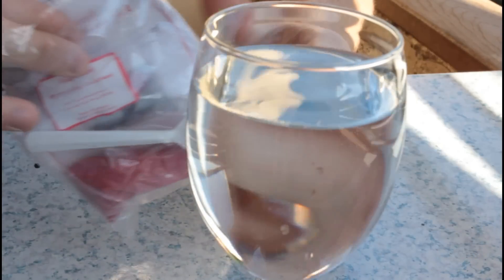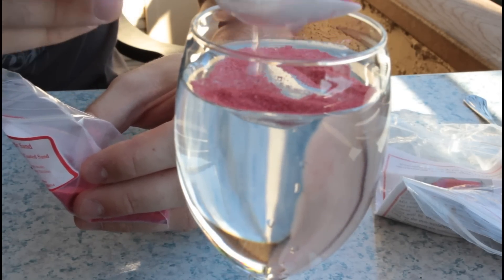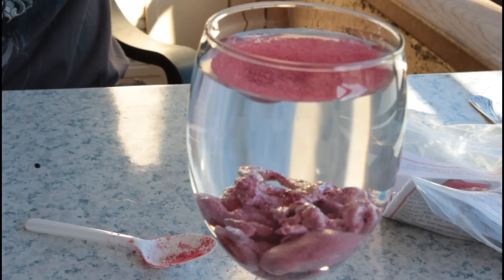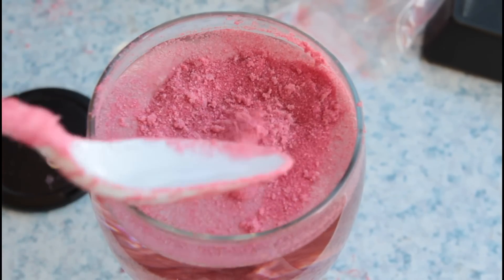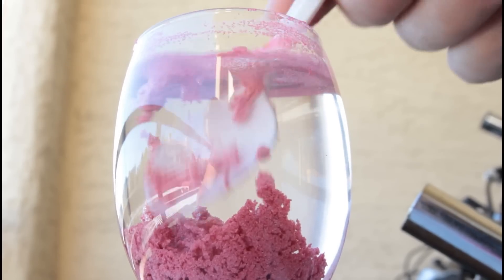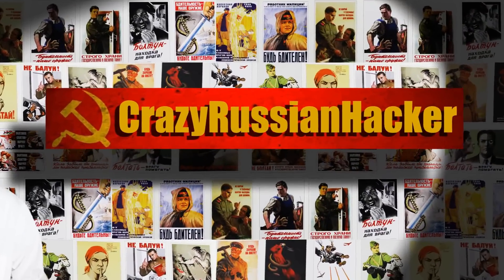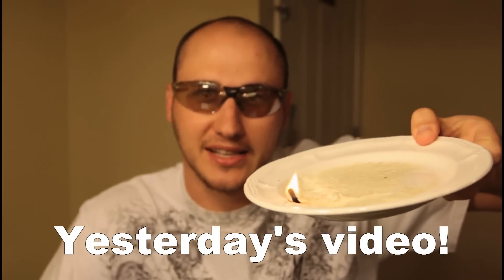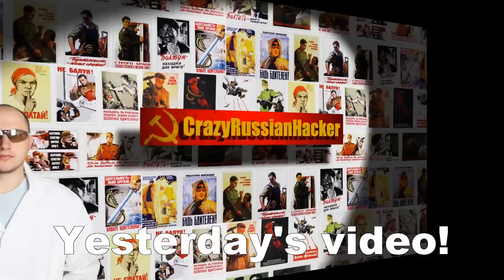Magic Sand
Magic Sand - Sand that is Always Dry!